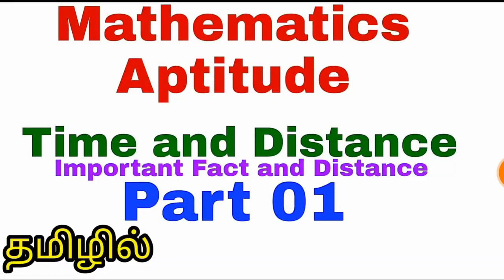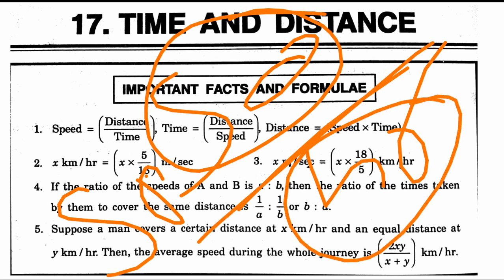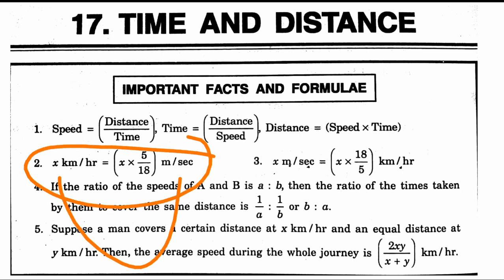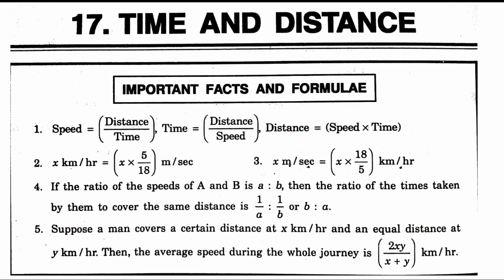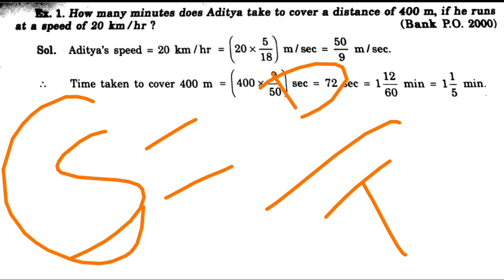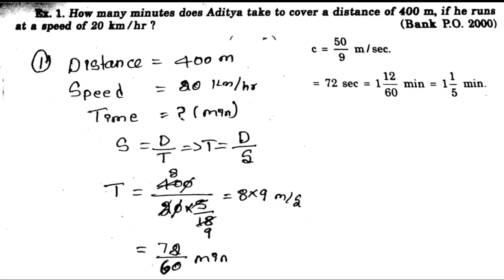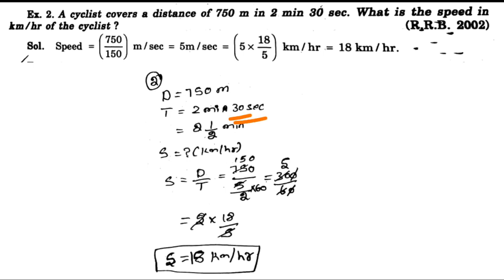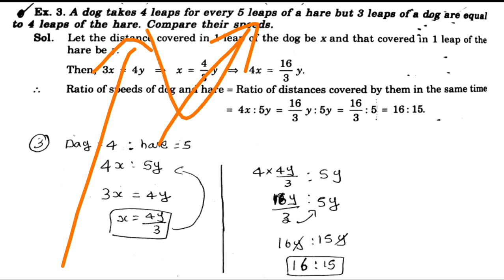Time and Distance | Part 01 | Tamil | Mathematics | Matrix Collection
This is Official Matrix Collection YouTube Channel...
Thanks for your likes share and valuable comments.